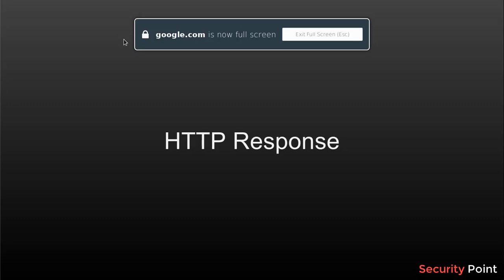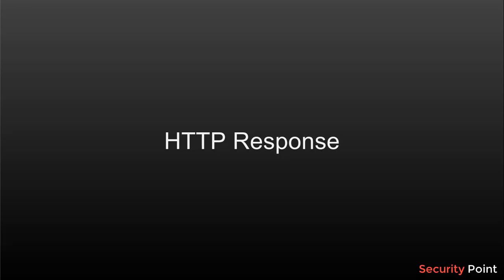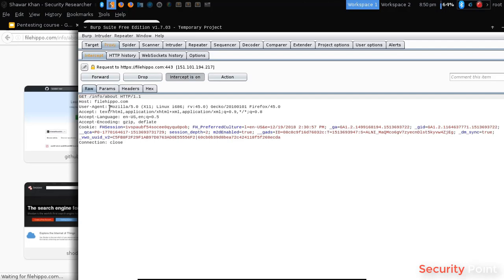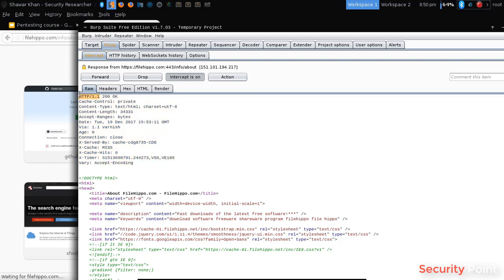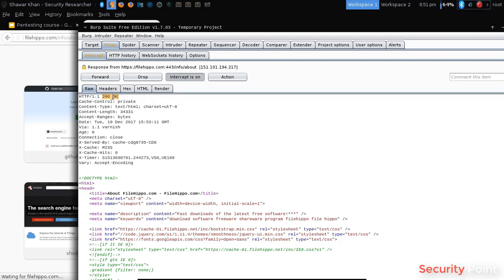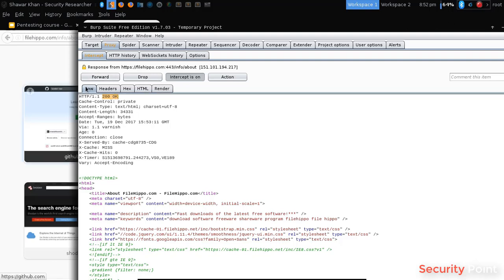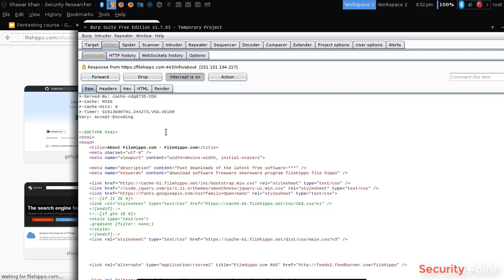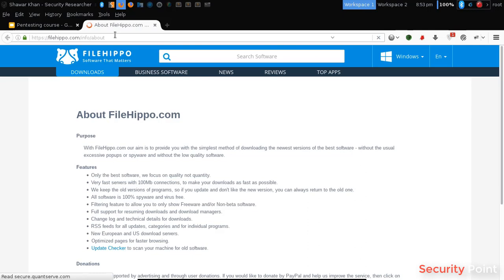01-Module Web Application Basics| Part 3. HTTPS Response | Web Application Pentesting & Bug Hunting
In This Video we Learn About HTTP Response.